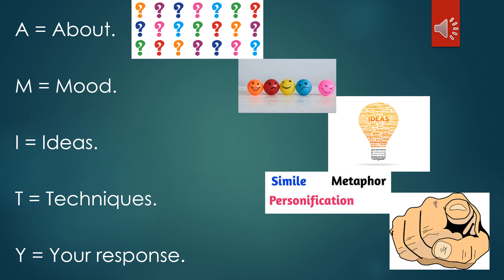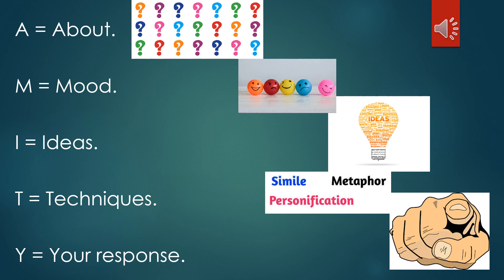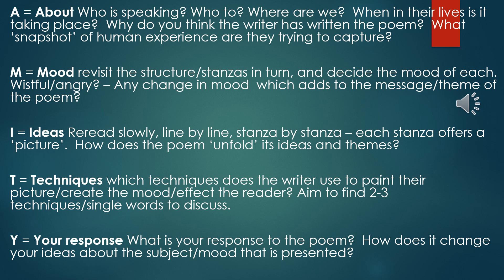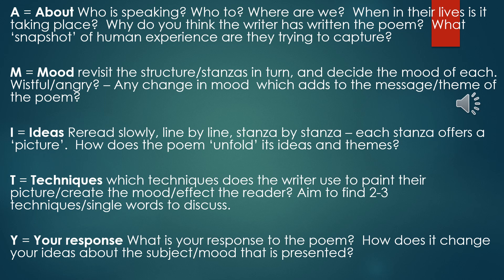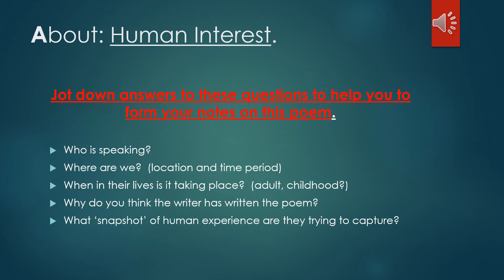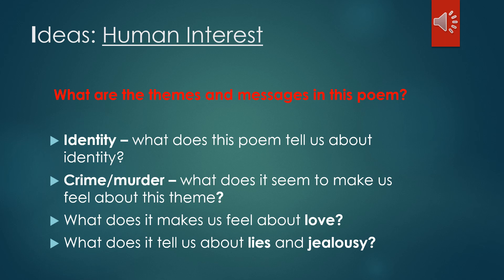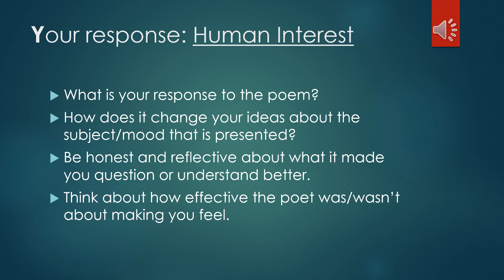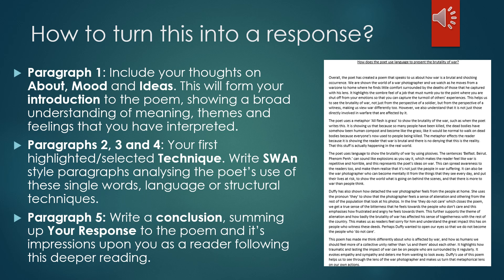Identity Poetry - AMITY for Human Interest